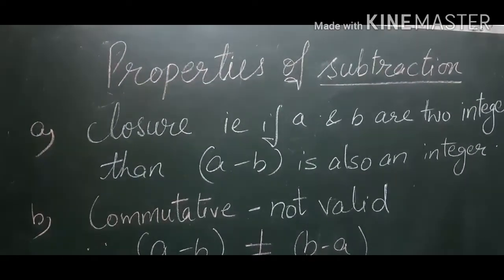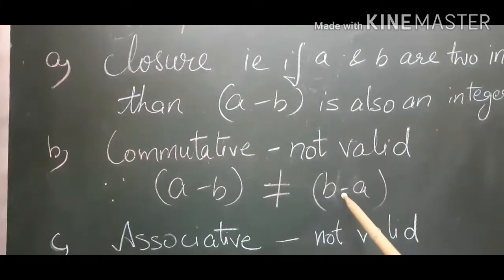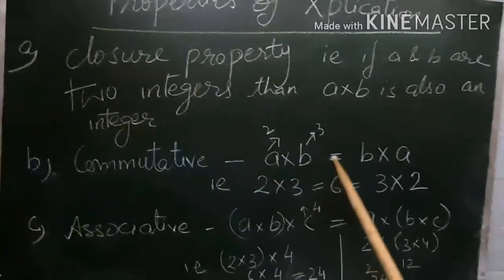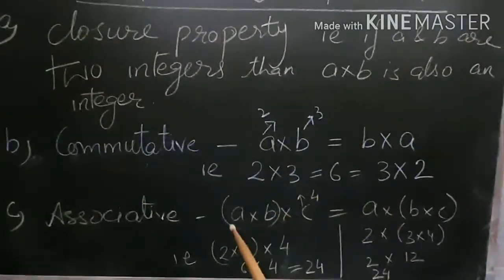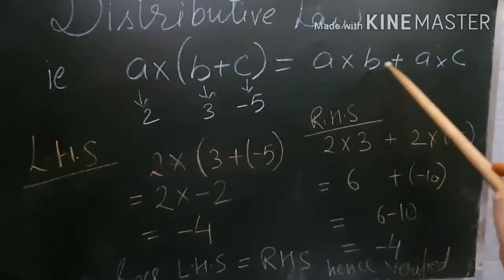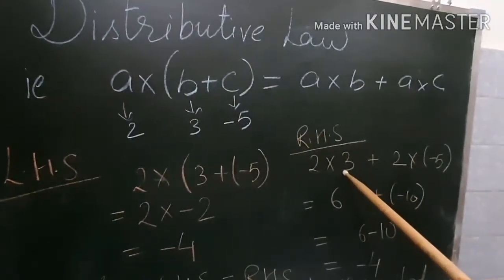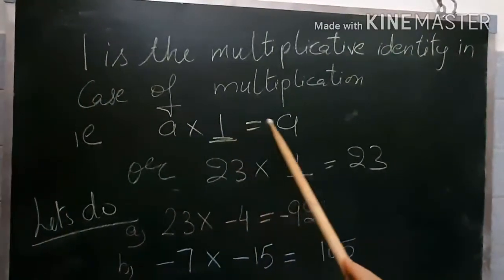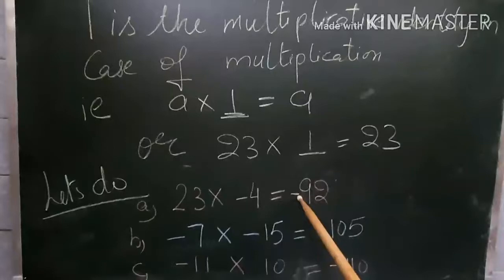Integers part-3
In this video I have explained more about integers.